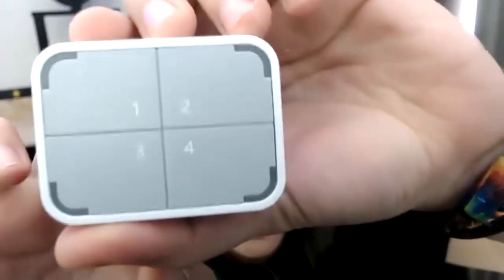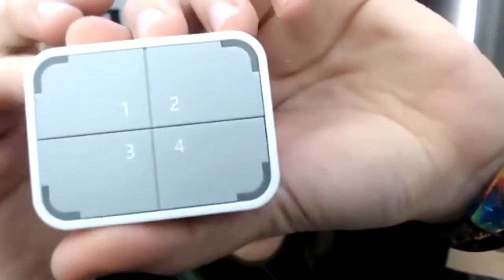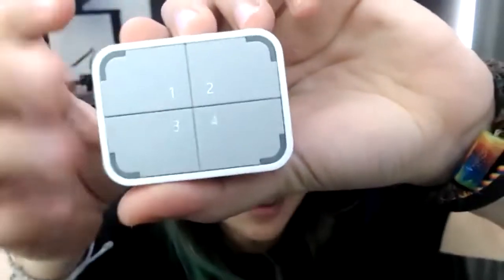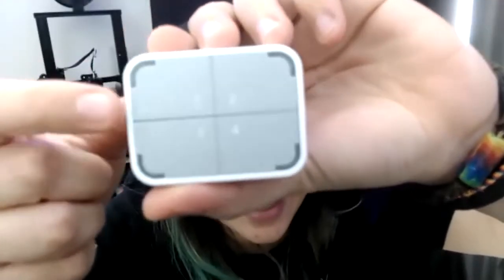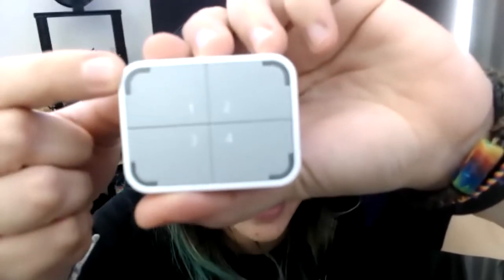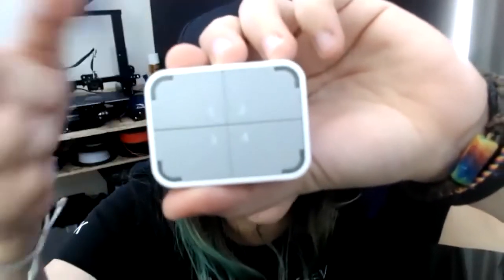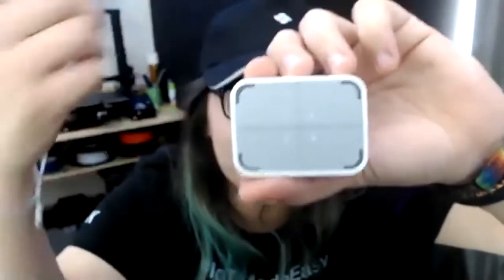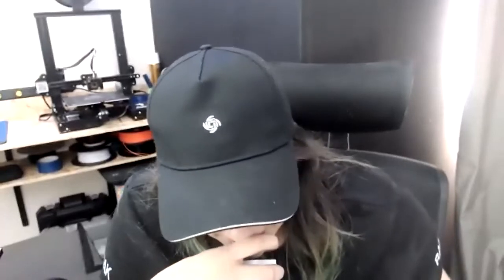WisBlock update with Maria: Helium Hacks Happy Hour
Maria from RAK Wireless updates us on some new hardware goodies!